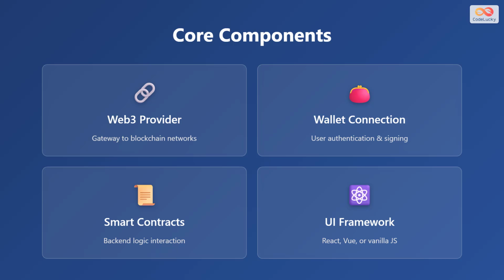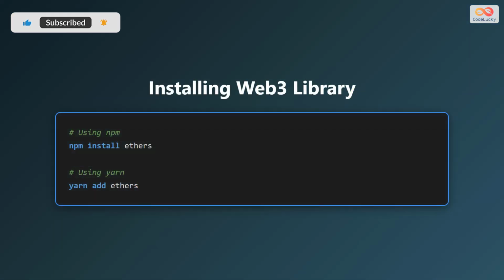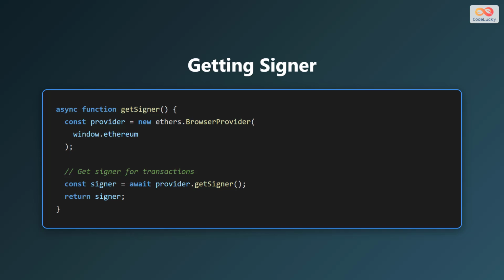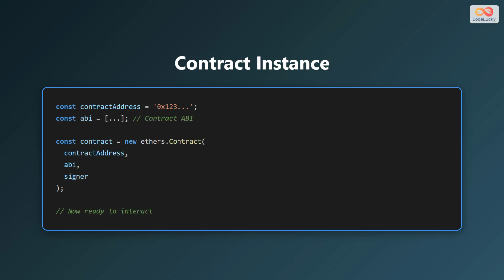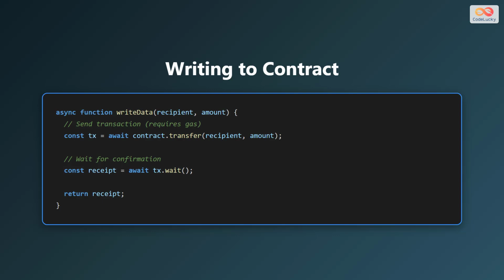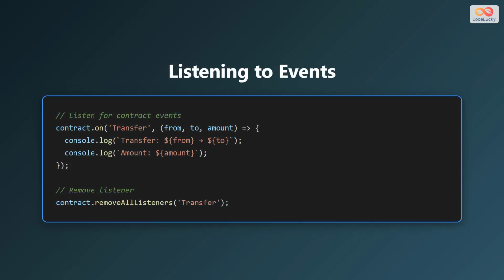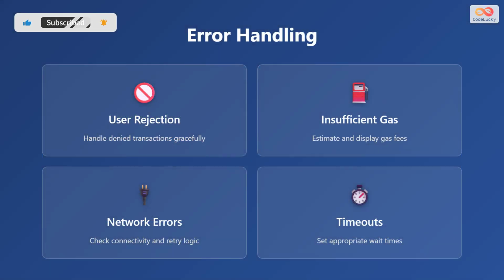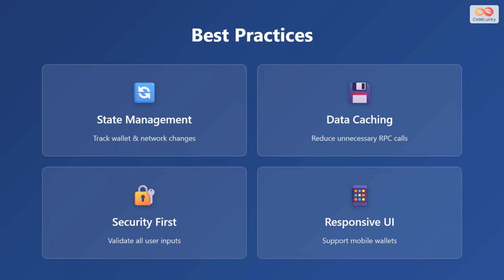Building DApps: Frontend Integration Tutorial for Beginners | Web3 Development Guide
🚀 Learn how to build decentralized application (DApp) frontends from scratch! This comprehensive tutorial covers everything beginners need to know about connecting Web3 to user interfaces.

🔥 What You'll Learn:
✅ Core components of DApp frontend architecture
✅ Installing and using ethers.js library
✅ Connecting to MetaMask wallet
✅ Creating contract instances and interacting with smart contracts
✅ Reading blockchain data (view functions)
✅ Writing transactions to the blockchain
✅ Listening to smart contract events
✅ Error handling best practices
✅ State management and security tips

💡 This video is perfect for frontend developers who want to enter the Web3 space and blockchain enthusiasts learning to build user-friendly decentralized applications. No prior blockchain development experience required!

🎯 By the end of this tutorial, you'll understand how to bridge smart contracts with beautiful, functional user interfaces that make blockchain technology accessible to everyone.

📚 Topics Covered: Web3 Provider setup, wallet authentication, smart contract interaction, transaction handling, event listeners, responsive DApp design, and production-ready best practices.

👨‍💻 Start building your decentralized future today!

Chapters:
00:00 - Building DApps: Frontend Integration
00:28 - Core Components
01:11 - Installing Web3 Library
01:50 - Connecting to MetaMask
02:33 - Getting Signer
03:13 - Contract Instance
04:00 - Reading Contract Data
04:42 - Writing to Contract
05:26 - Listening to Events
06:10 - Error Handling
06:57 - Best Practices
07:49 - Start Building Your Decentralized Future
08:33 - Outro